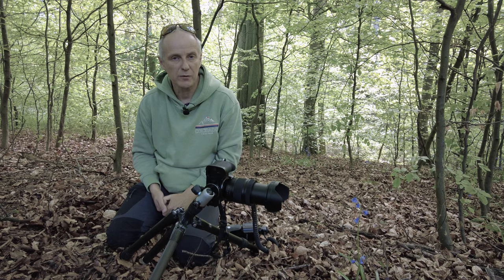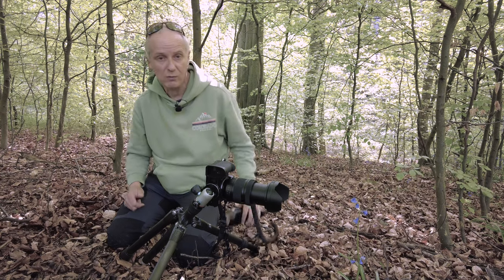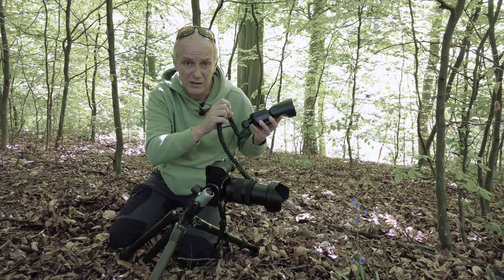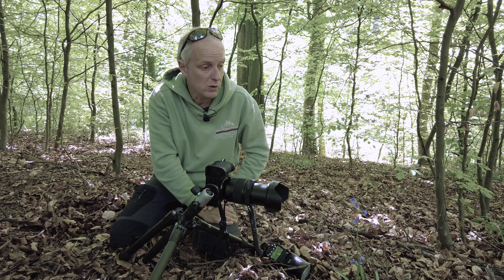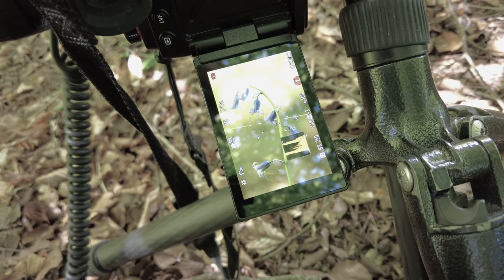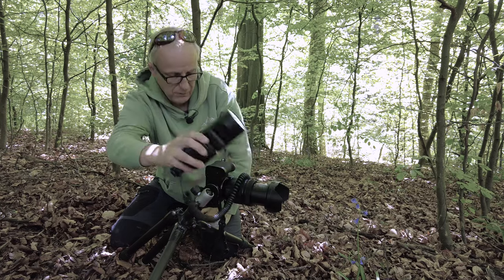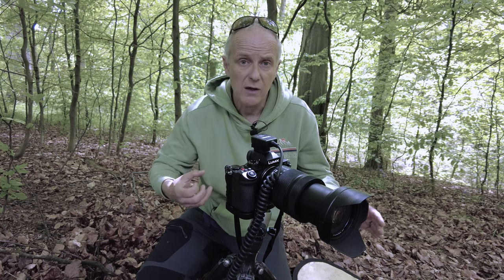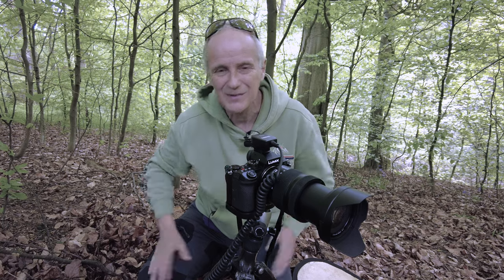How to Take Flower Photos With a Black Background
In this video I am going to share one of my favourite techniques - How to photograph flower photos with a black background using only your camera  I  a single flash gun.

If you are interested in joining  me on a landscape or macro photography workshop in Northumberland or the English Lake District, please follow the link below to find out about my private photography tuition sessions (online tuition is also available):

Panasonic Lumix DC-S5 (my landscape photography camera)
Panasonic 24-105mm Lens (my workhorse lens)
Panasonic 16-35 Lens (when I need to be wide!)
Panasonic 20-60 (great lens for everyday use)
DJI Mavic 3 Drone (for aerial photos & video)